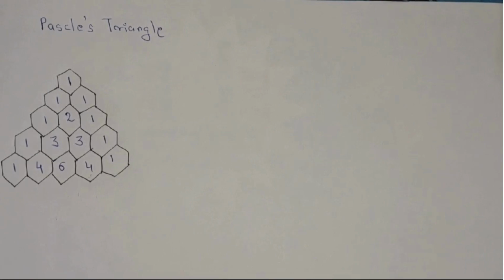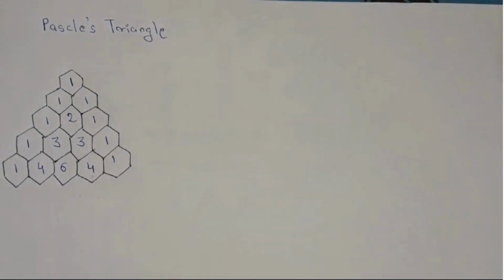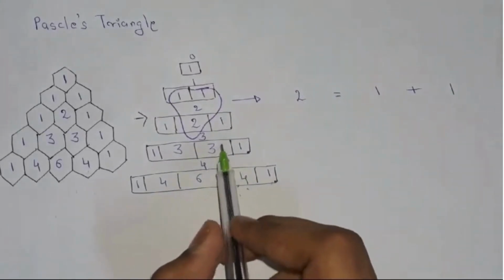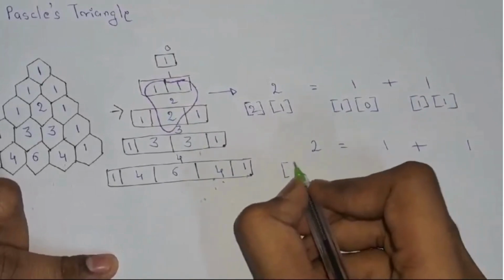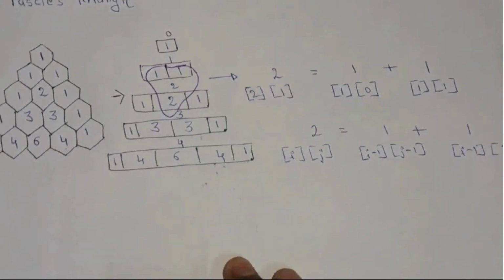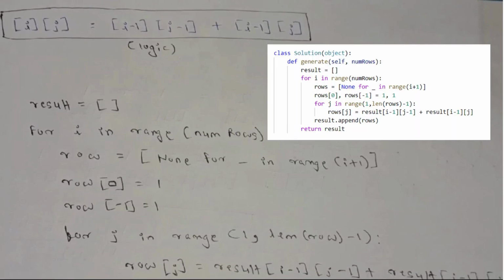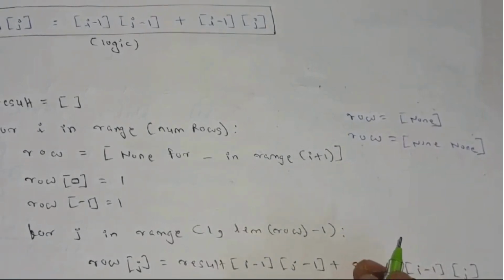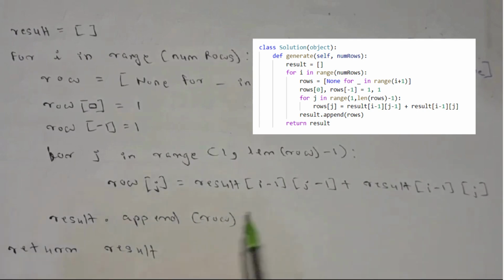Pascle's Triangle | LeetCode | Solution Python - Interview Question DSA